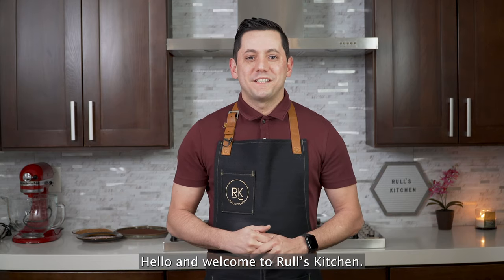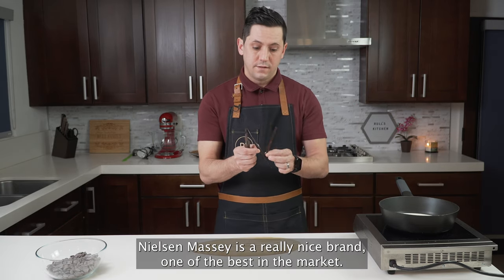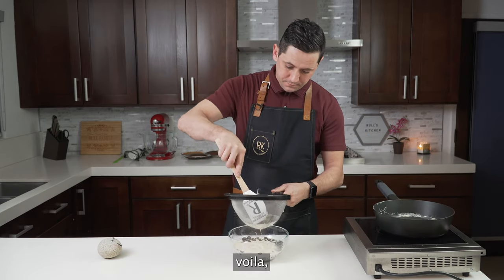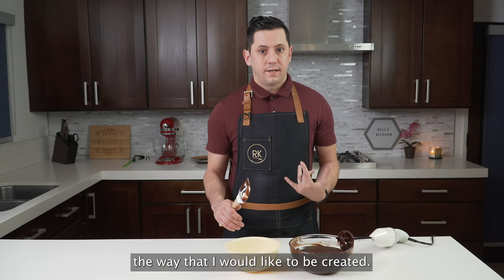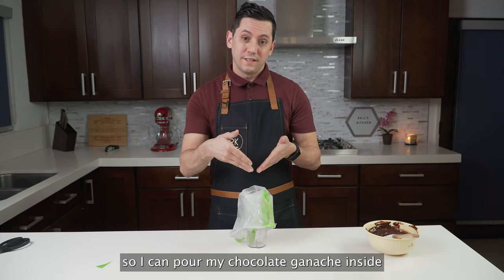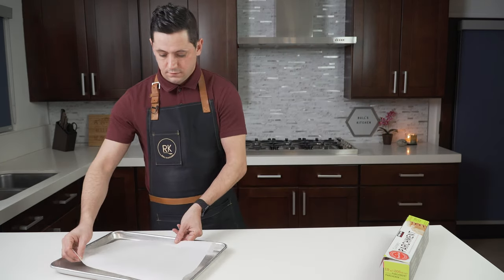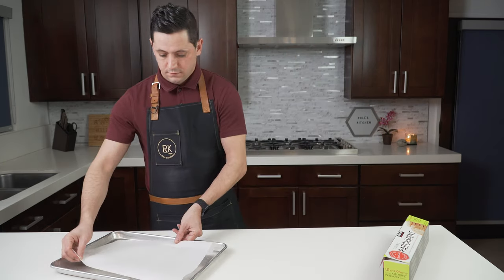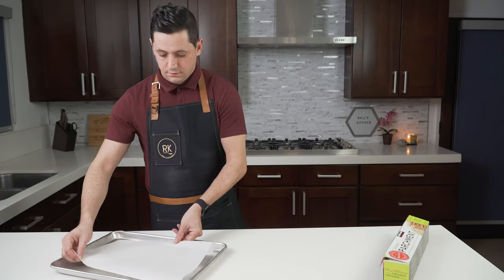USA Chocolate Master Truffle recipe by Christophe Rull.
Thank you for spending your valuable time with Rull’s kitchen, it is because of you that this Channel continue to grow which allow us to keep on creating and share all of those beautiful recipes.

We hope you find this recipe valuable and will indulge those Chocolate Truffles.

Put your apron on, and let’s get started!!!

Chocolate truffle Recipe:

Ganache:
Heavy whipping Cream: 240 grams
Vanilla bean: 1 each
Honey: 30 grams
Chocolate: 300 grams
Butter 82% fat: 25 grams

Cacao powder:

Chocolate 64%:

vanilla Bean:

Equipment:

Waring induction:

Are you wondering what equipment I use to record and edit my videos?
Here is the list of the essential items including editing software.
I am using Adobe Lightroom, Photoshop for pictures and thumbnails and Adobe premiere pro for video editing.
I learned and still learning how to work with that software from different sources, thank you to YouTube to create a wild learning opportunity for all of us.
Hopefully that can inspire you to start your own YouTube channel. It is a lot of work but if I can do it so do you.

Adobe package:

Camera Sony A7III:

Camera lens:

Lantern soft box:

portable external drive 1TB to store video and pics:

Don’t hesitate to reach out if you have any question and I will do my very best to help answering any questions.